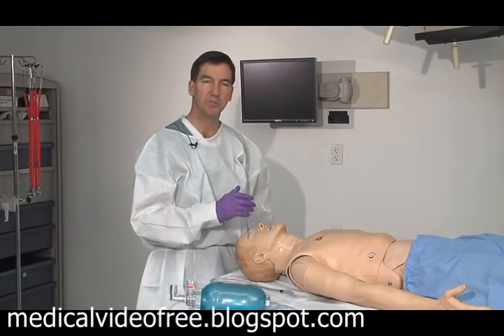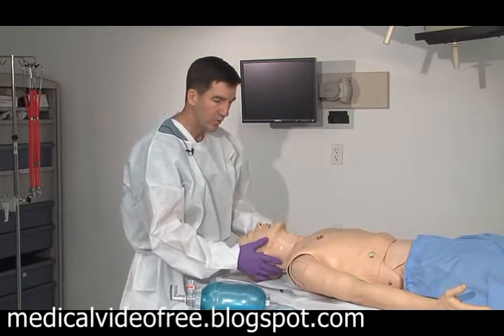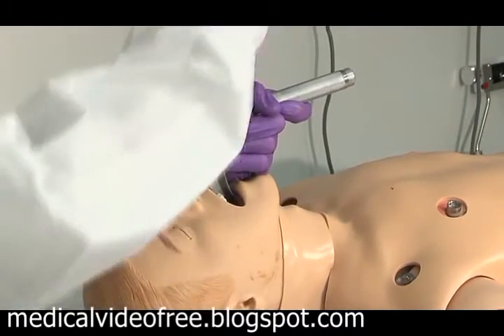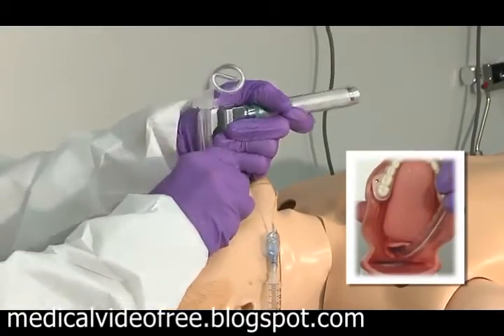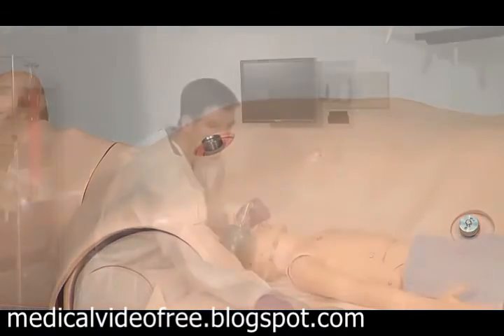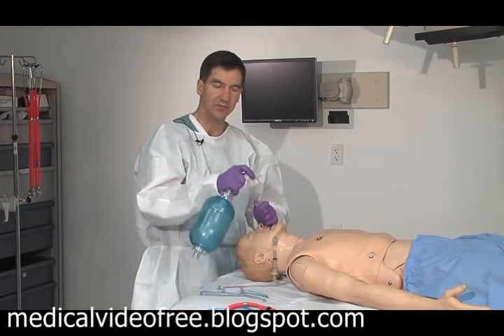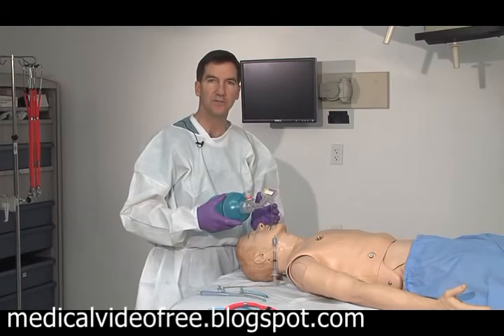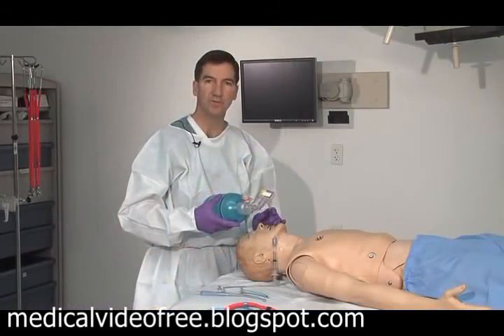Endotracheal Intubation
Tracheal intubation, usually simply referred to as intubation, is the placement of a flexible plastic tube into the trachea (windpipe) to maintain an open airway or to serve as a conduit through which to administer certain drugs. It is frequently performed in critically injured, ill or anesthetized patients to facilitate ventilation of the lungs, including mechanical ventilation, and to prevent the possibility of asphyxiation or airway obstruction.

The most widely used route is orotracheal, in which an endotracheal tube is passed through the mouth and vocal apparatus into the trachea. In a nasotracheal procedure, an endotracheal tube is passed through the nose and vocal apparatus into the trachea. Other methods of intubation involve surgery and include the cricothyrotomy (used almost exclusively in emergency circumstances) and the tracheotomy, used primarily in situations where a prolonged need for airway support is anticipated.

Because it is an invasive and extremely uncomfortable medical procedure, intubation is usually performed after administration of general anesthesia and a neuromuscular-blocking drug. It can however be performed in the awake patient with local or topical anesthesia, or in an emergency without any anesthesia at all. Intubation is normally facilitated by using a conventional laryngoscope, flexible fiberoptic bronchoscope or video laryngoscope to identify the vocal cords and pass the tube between them into the trachea instead of into the esophagus. Other devices and techniques may be used alternatively.

After the trachea has been intubated, a balloon cuff is typically inflated just above the far end of the tube to help secure it in place, to prevent leakage of respiratory gases, and to protect the tracheobronchial tree from receiving undesirable material such as stomach acid. The tube is then secured to the face or neck and connected to a T-piece, anesthesia breathing circuit, bag valve mask device, or a mechanical ventilator.

Once there is no longer a need for ventilatory assistance and/or protection of the airway, the tracheal tube is removed; this is referred to as extubation of the trachea (or decannulation, in the case of a surgical airway such as a cricothyrotomy or a tracheotomy).